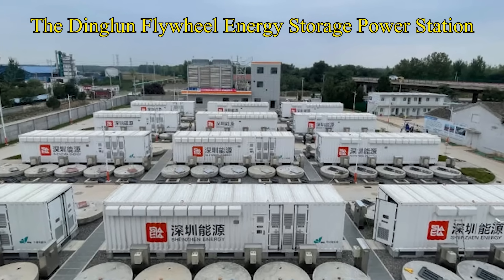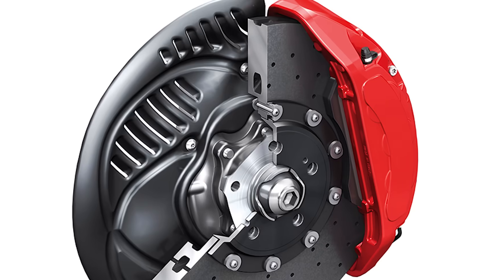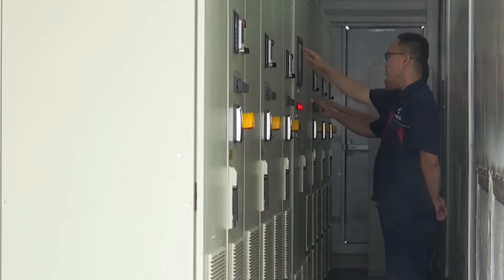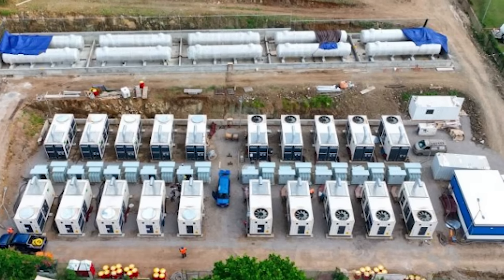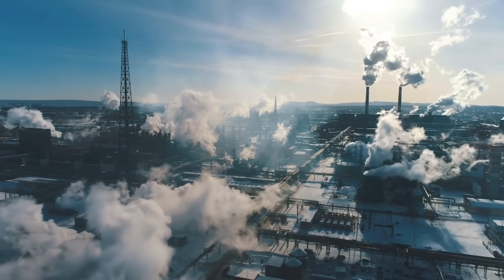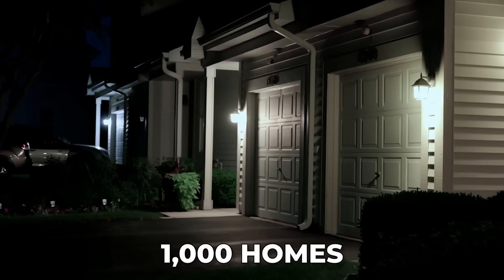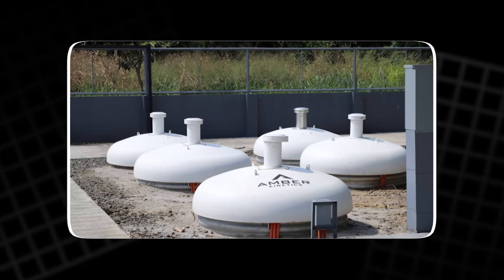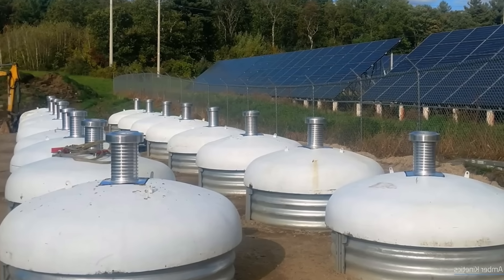The World’s Largest Flywheel Energy Storage System is Changing Everything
At 30 MW, China’s new Dinglun Flywheel Energy Storage Power Station might just be the biggest and most advanced mechanical battery on Earth. But can a spinning steel wheel really rival lithium batteries? From China’s massive 30 MW array to Ireland’s 130-ton rotor and the U.S. hybrid flywheel-battery systems, flywheels are taking off again—literally and figuratively. This video explores how these machines store and stabilize power, their challenges, and why countries are turning to them to back up solar and wind.